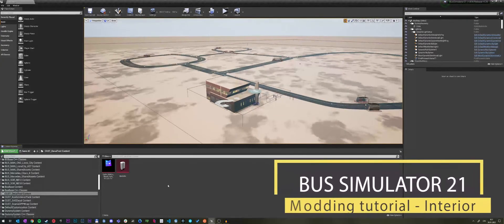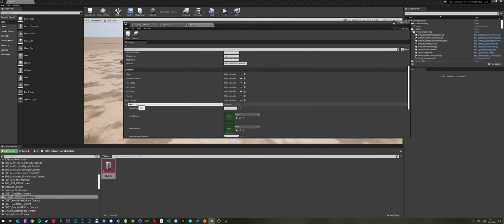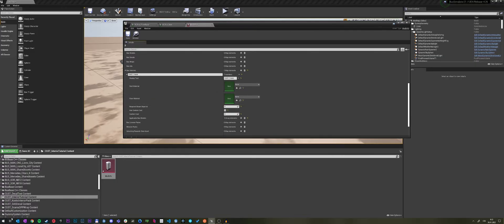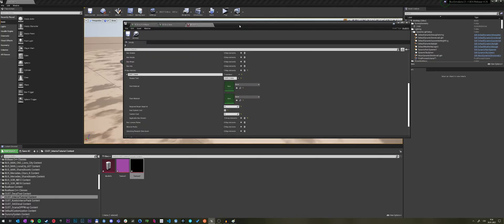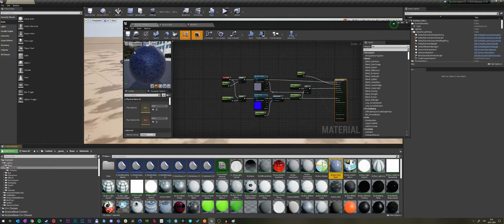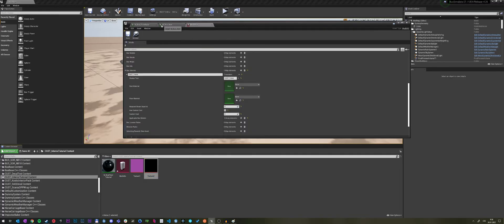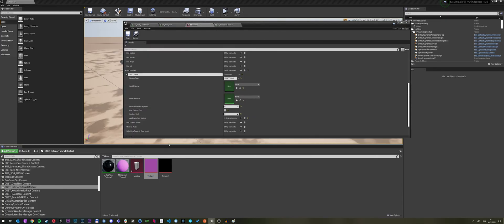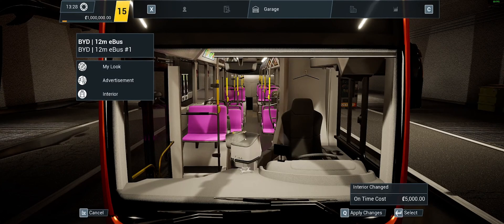Bus Simulator 21 Modding Tutorial - Interiors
Hello everyone! Like last time, lets have a look at game modding!